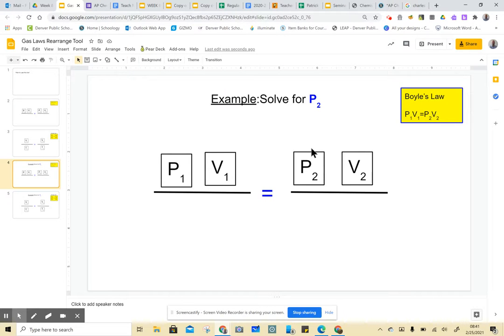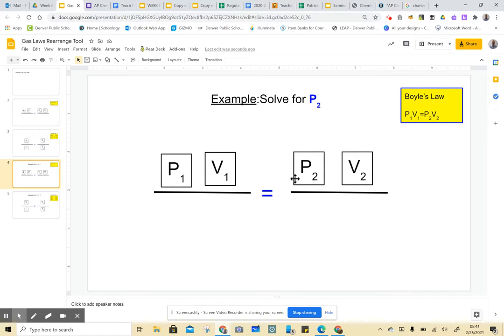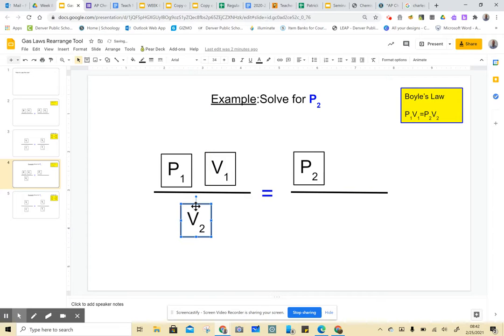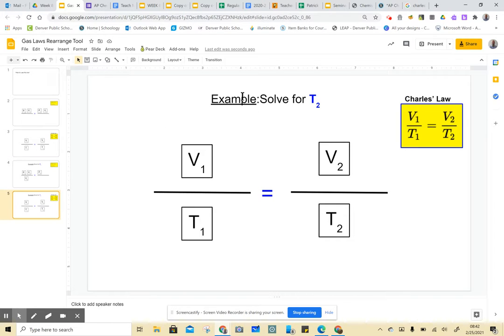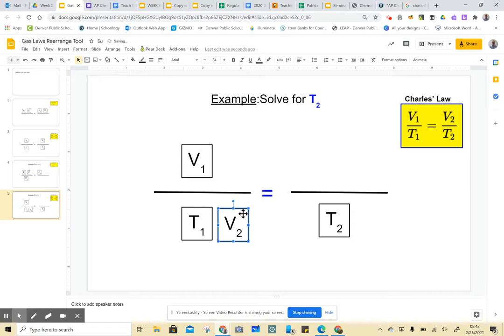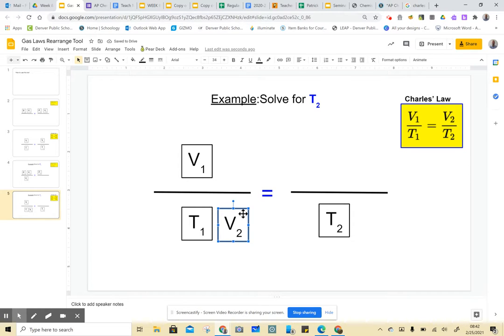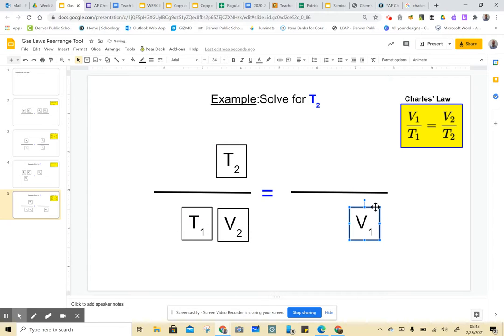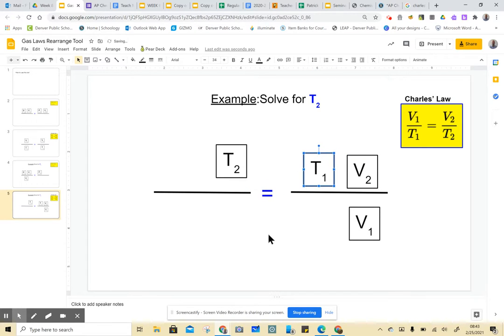Gas Laws TOOL